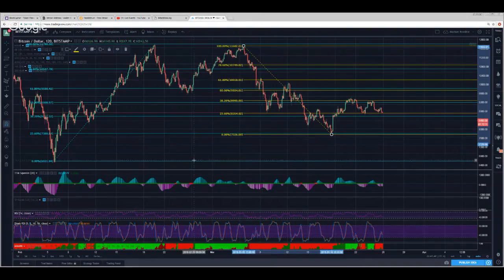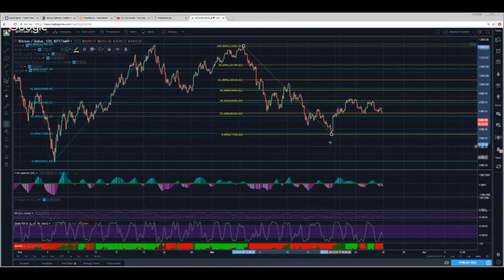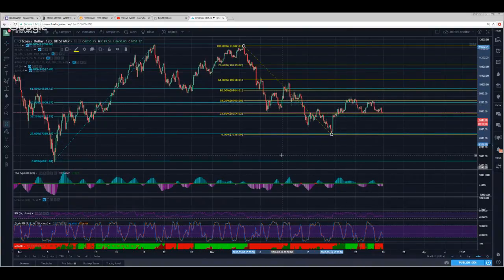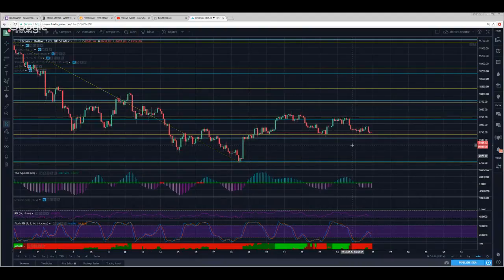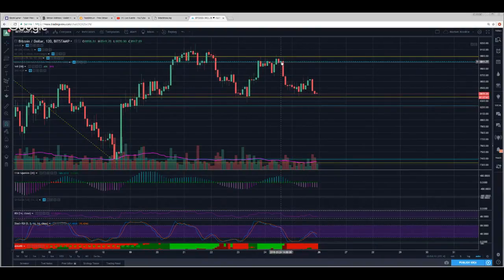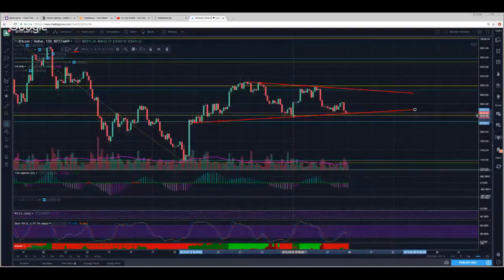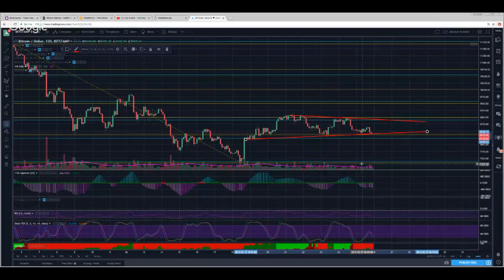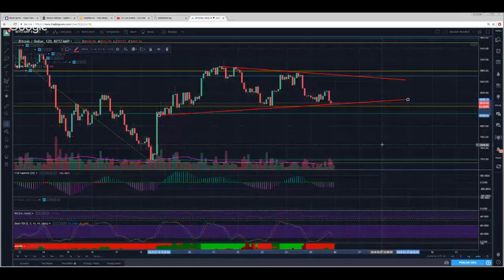Bitcoin BTC Analysis 3/25/2018 10:45PM EST